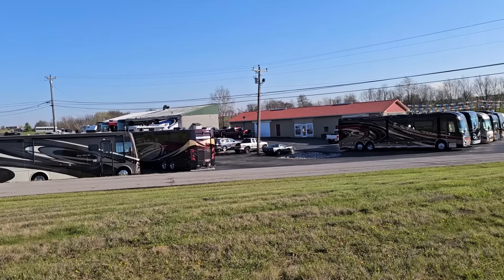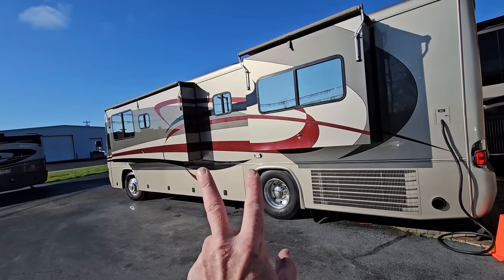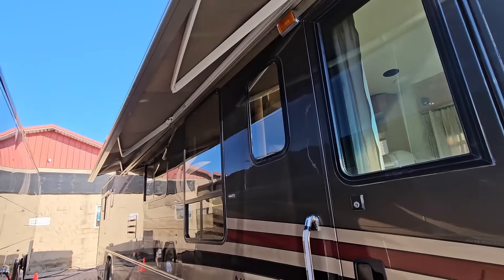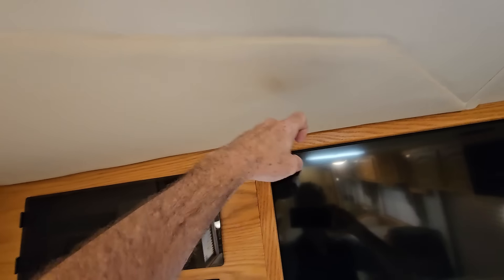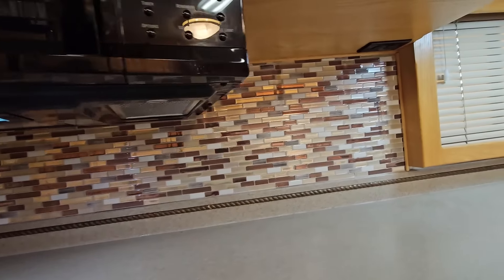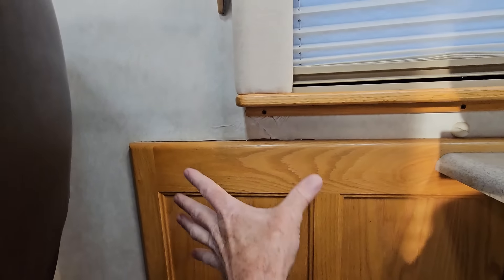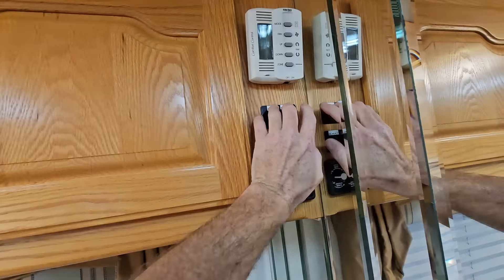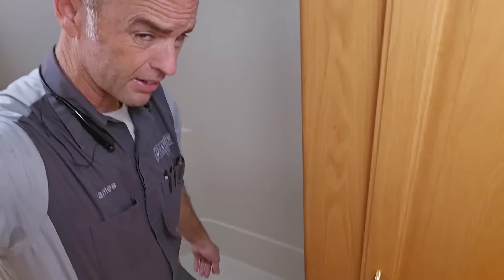This Might Be Better Than My RV!! 2003 Allure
I return to ‎@Sewellmotorcoach  to help Doug Sewell with some inspections and immediately fell in love with this 2003 Allire First Avenue Edition. Normally I'm not a big fan of these Era Country Coach but the way it mimic all the things I love about my RV but better made me re think if I needed to swap.